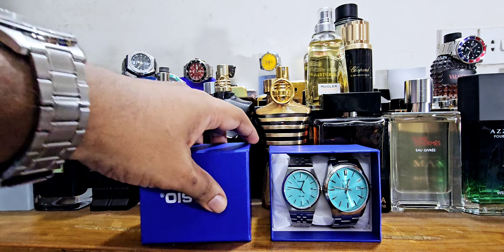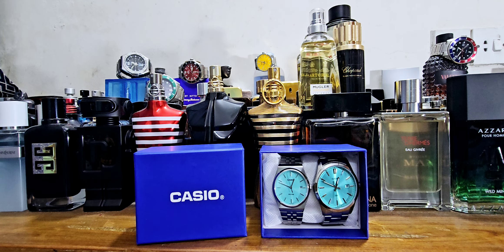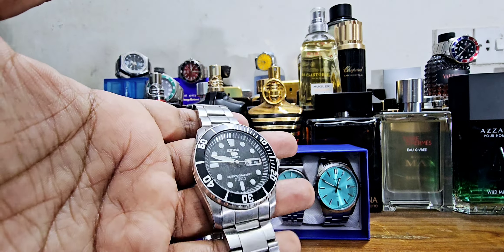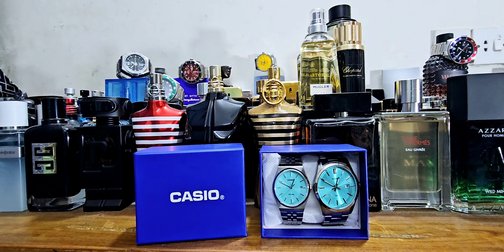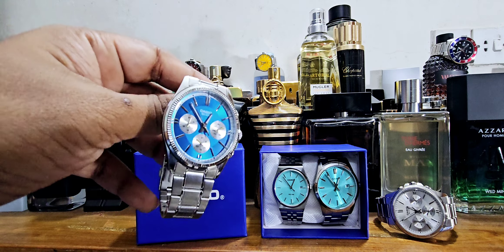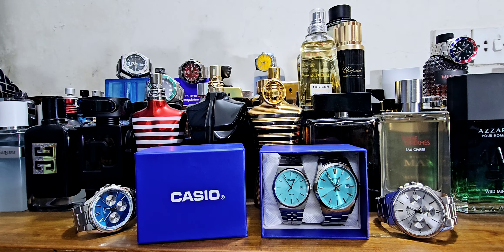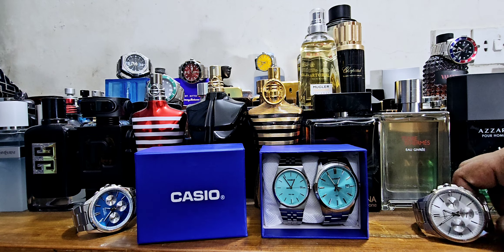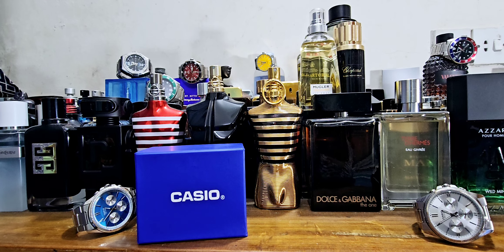2 New Casio I Bought (Tiffany Blue & MTP-1375D-2A2V )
Hello good people. just wanted to share my new two buys, from Casio. love the dials and watches. if you are a Casio fan or watch collector, hope you will enjoy my initial impression. I am not a watch reviewer, just a small hobe beside fragrances.
The 2 models are
1. Casio MTP-1375D-2A2V Blue Dial
2. Casio MTP-VD03D-2A3UDF (The Tiffany Blue Dial Inspired from PRX by Tissot Quartz)